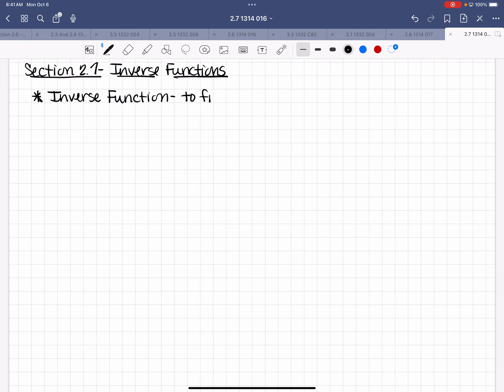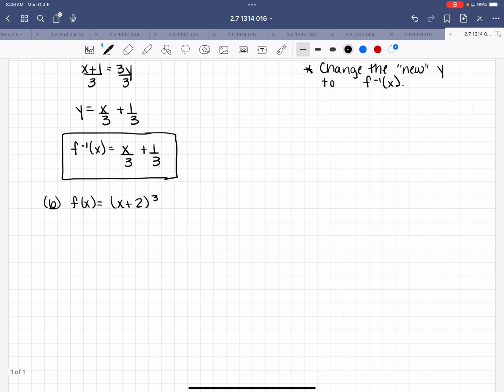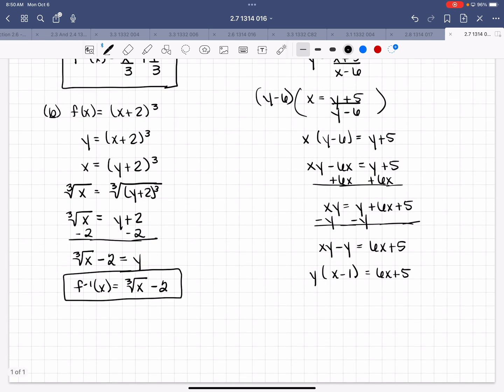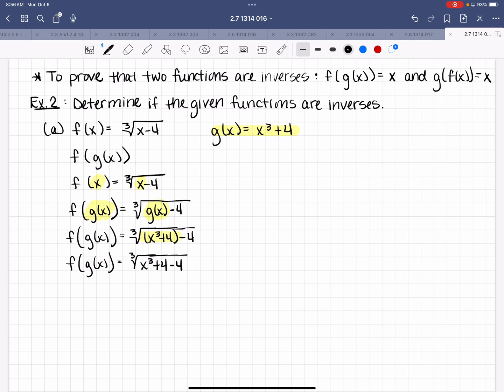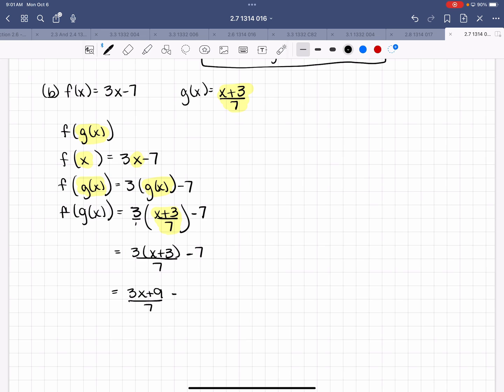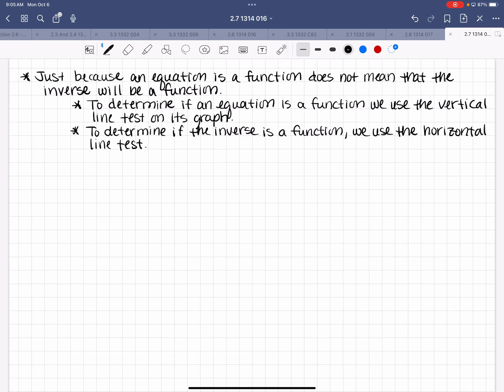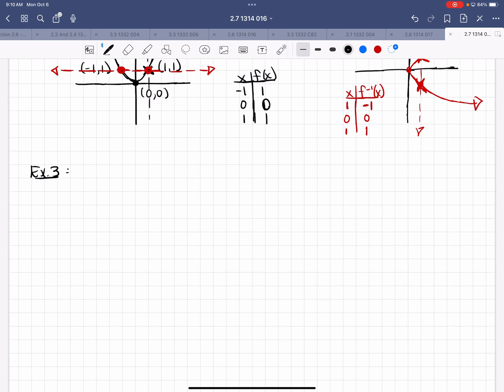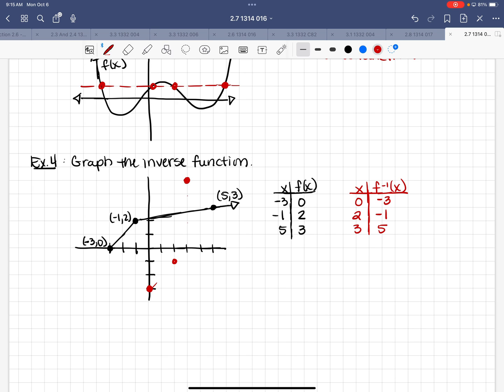Section 2.7 - Inverse Functions